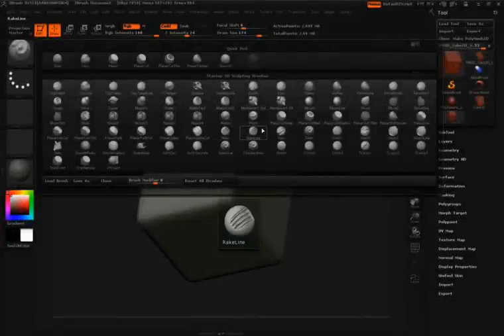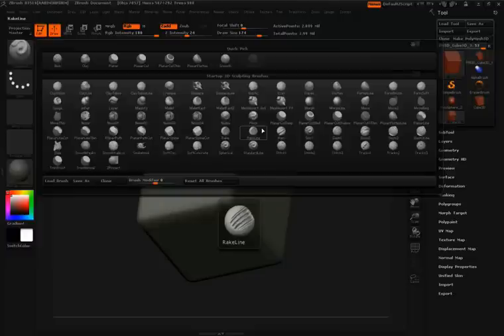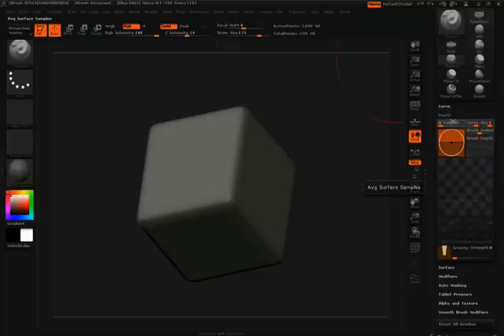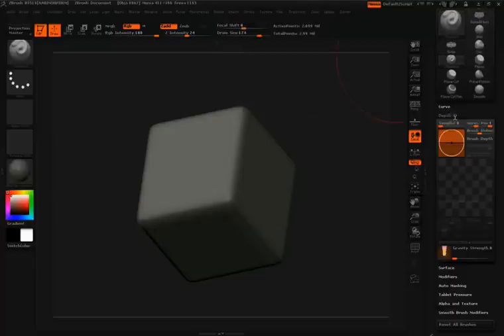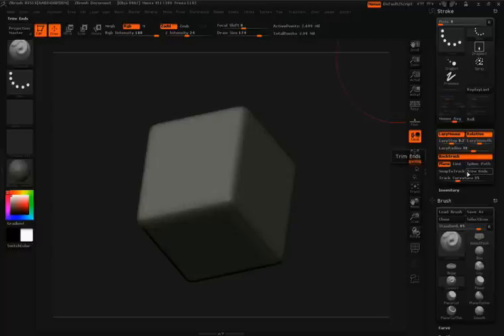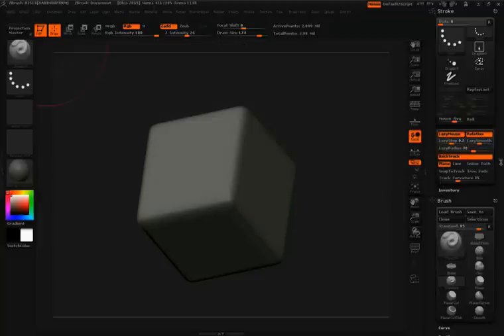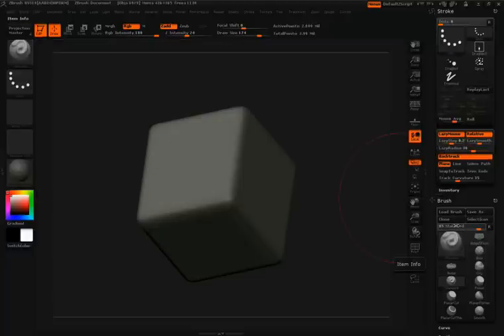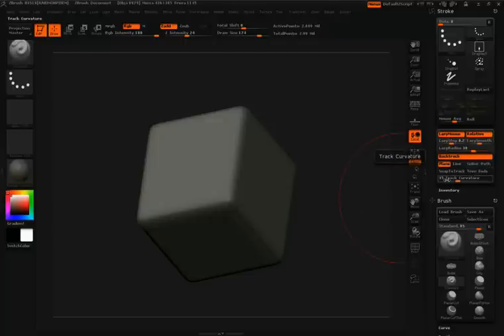Planer Trim (brushes and setting) - Intro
Introduced in ZBrush 3.5 is a new set of Lazy Mouse controls which enables you to sculpt with a variety of hard surface brushes.